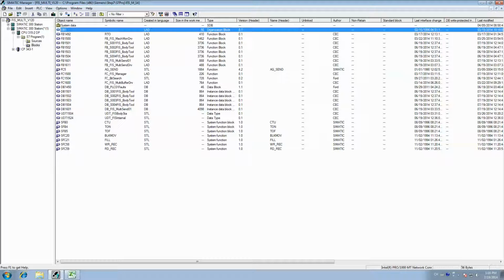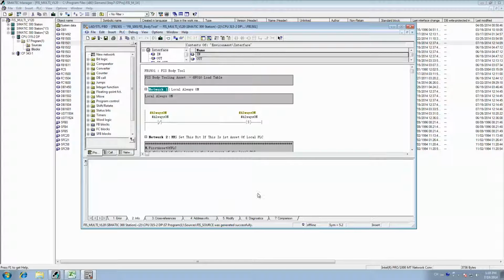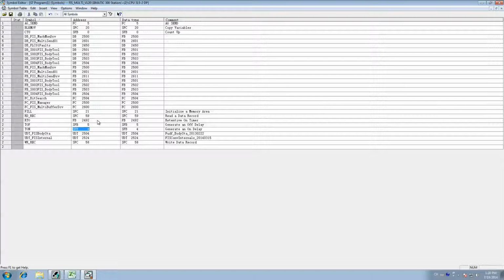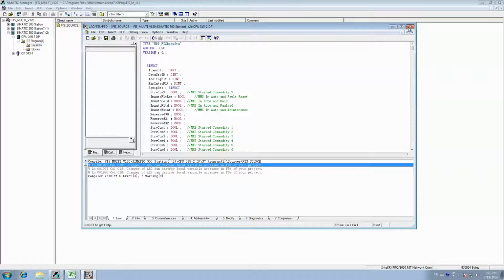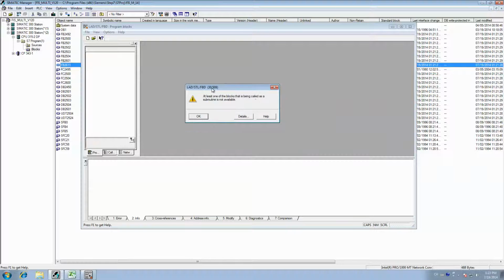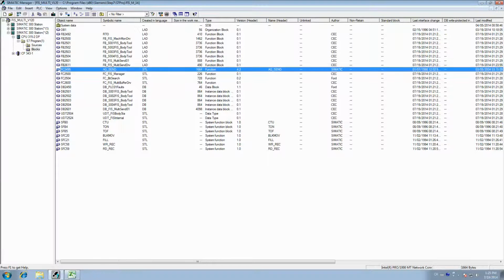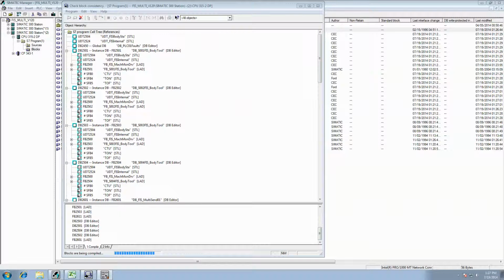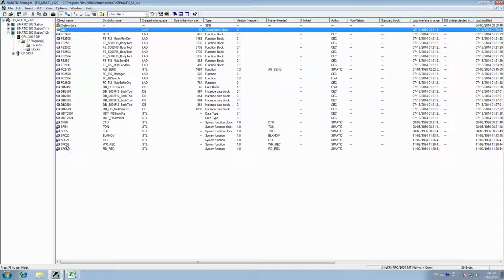Siemens FIS Template Lesson3: Renumbering Blocks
This lesson explains how to renumber the FIS template block numbers before copying them into a PLC project.